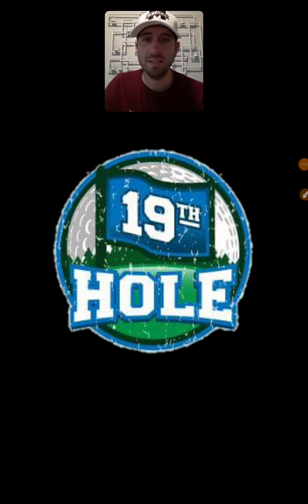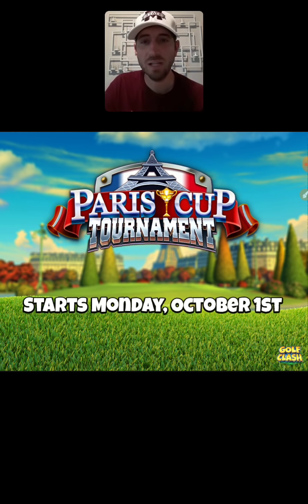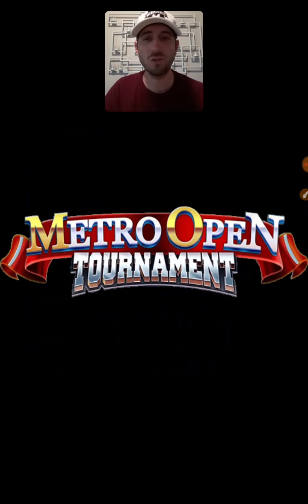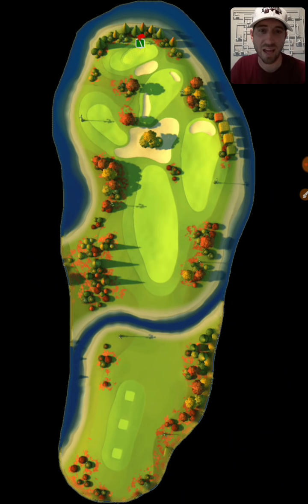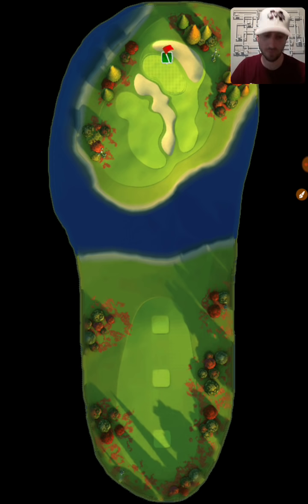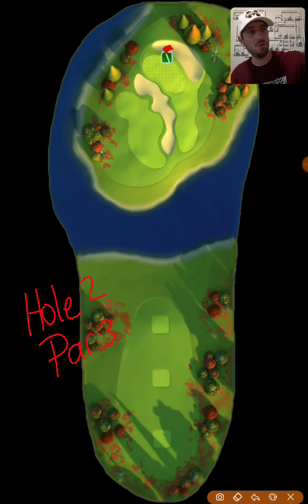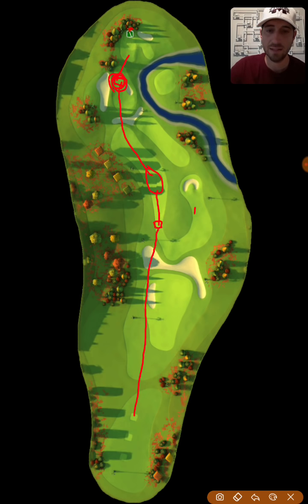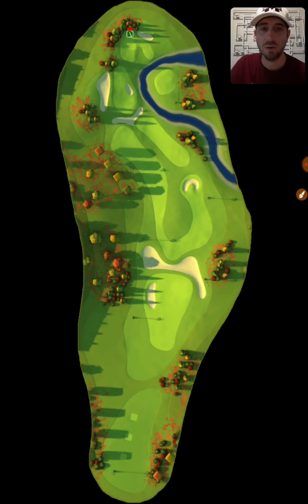Golf Clash Metro Open Tourney Rookie Guide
Rookie Guide for the Metro Open Tournment. Club,ball suggestions. Suggestions on how to play the course.